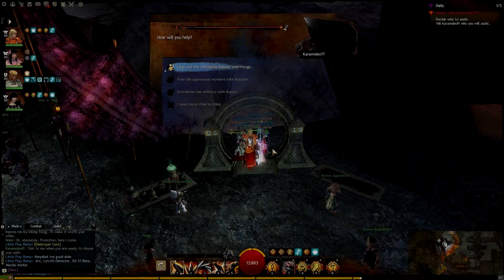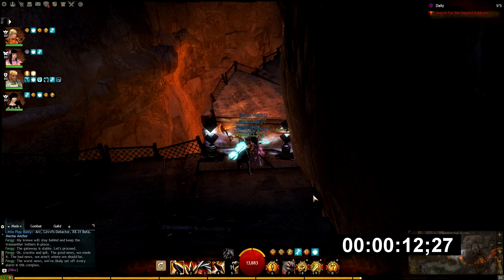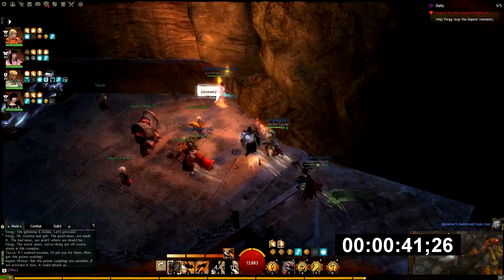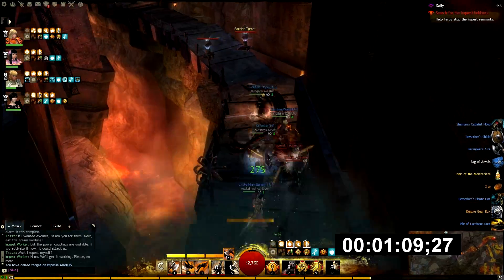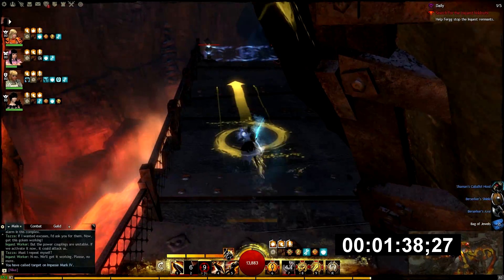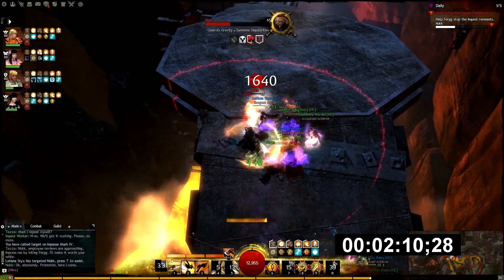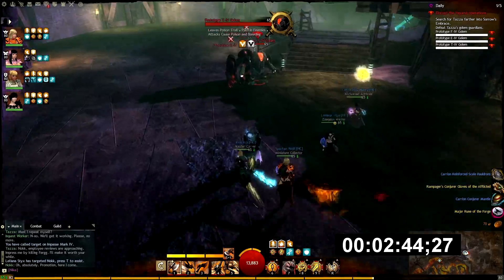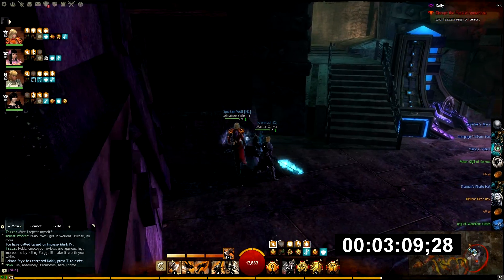Define [HC] - GW2 - SE Path 1, Record speed run! (4min 11sec)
So we're breaking our path of videos for a moment to reveal our new record. Beating our fellows DnT with 38 seconds on speed running SE path 1. Therefore there'll be no TA tomorrow as planed, but I'll let you know now that we got something new for the project there as well.

Participants

Guardian
Kremlos

Warriors
Shadeus Glavor
Spartan Wolf
Leilana Styx (Paddy)